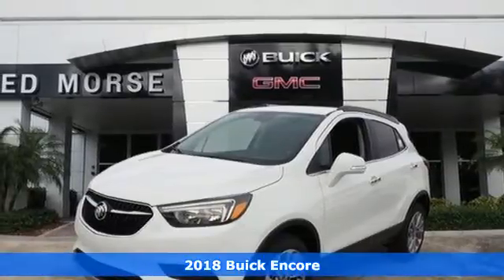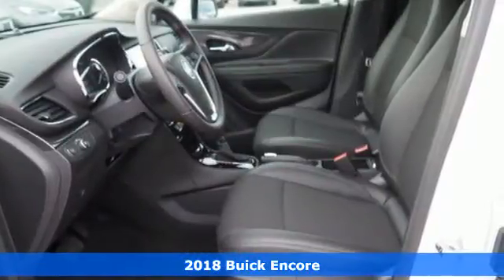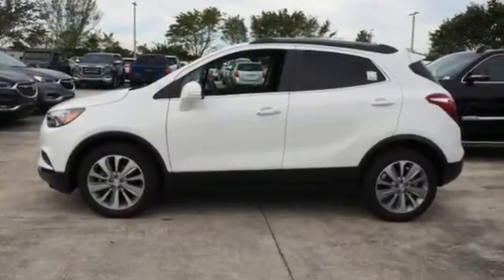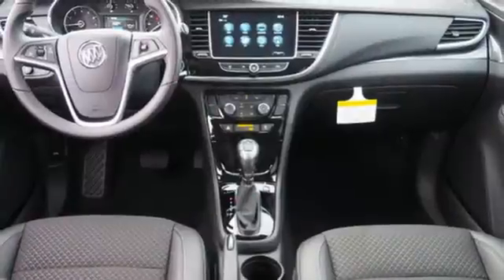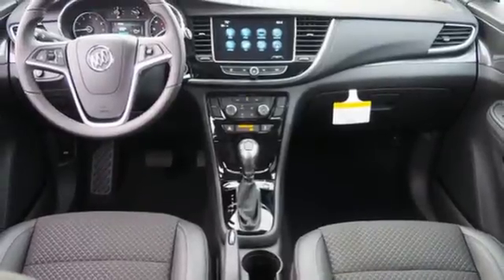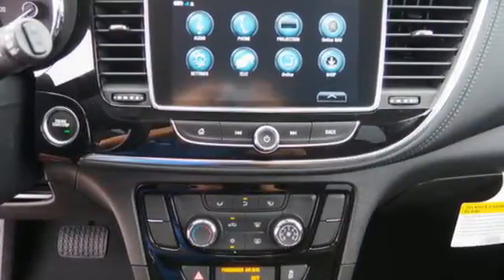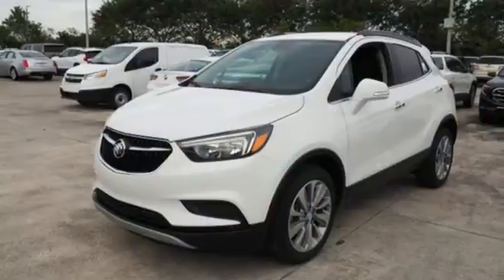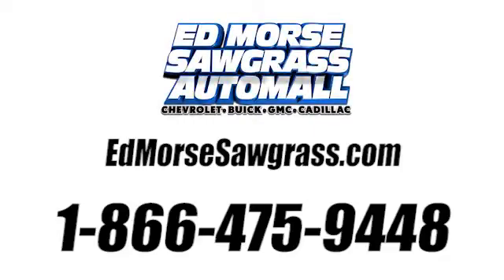New 2018 Buick Encore Sunrise FL Miami, FL JB575040 - SOLD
Year: 2018
Make: Buick
Model: Encore
Trim: Preferred
Engine: Ecotec Turbo 1.4L VVT DOHC 4-Cyl Sequential MFI En
Transmission: Automatic
Color: Summit White
Stock #: JB575040
VIN: KL4CJASB4JB575040

Address:
14401 West Sunrise Bouledvard